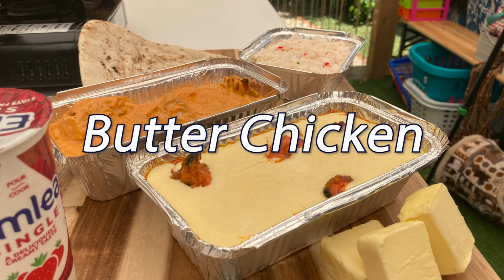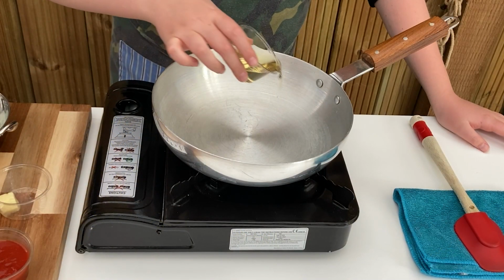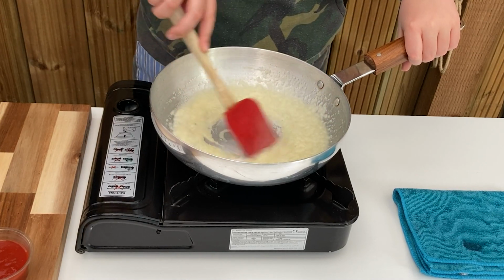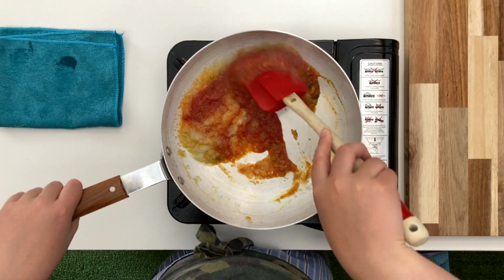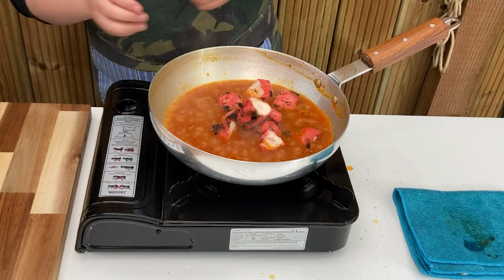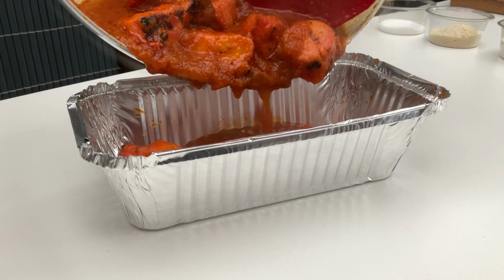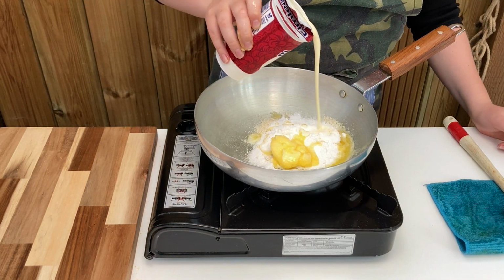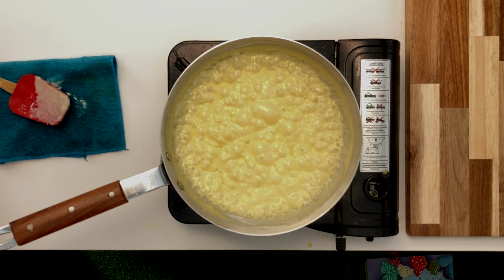Sweet Butter Chicken (Base Free / From Scratch)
This stunning 2 layer Butter Chicken is out of this world. If you like your Korma and Tikka Masala dishes this is definitely for you. A base layer of mild sweet gravy topped with a sweet topping of coconut, almonds, sugar and cream.

💰 Donations are always appreciated to help pay for the running of the channel

## Ingredients ##

- FOR THE BASE LAYER

1.5 tablespoons vegetable oil
1 small onion (50g) either very finely chopped, grated or blended
1 teaspoon garlic and ginger paste
1.5 tablespoons tomato puree (watered down with 4.5 tablespoons of water)
1 tablespoon sugar
1/4 teaspoon salt
1/4 teaspoon coriander powder
1/4 teaspoon turmeric powder
1/4 teaspoon cumin powder
6-8 pieces tikka meat, vegetables, paneer or tofu
200ml water

- FOR THE WHITE TOP LAYER

3 tablespoons coconut milk powder
2 tablespoons ground almonds
1 tablespoon sugar
50g butter
200ml single cream

## Method ##

- TO MAKE THE BASE LAYER

1. to begin heat a pan on medium and add the oil
2. once hot add the onion, stir through frequently and allow to soften for a few minutes and start to go light brown and caramelized
3. add the garlic and ginger paste, stir through and fry for 30 seconds
4. turn up the heat to max and add the tomato puree, salt, coriander powder, cumin powder, turmeric powder, stir through thoroughly and allow to cook out for a couple of minutes. (If you curries ever taste grainy it’s because you’re not cooking the spices enough at this stage)
5. add in half of the heated water, stir through and allow to reduce for a couple of minutes before adding the rest and allowing to reduce again
If you DON'T want to make a 2 layer butter chicken simply
add all the remaining ingredients now and thoroughly stir in
6. add your choice of protein and coat to stop it from drying out
7. allow to simmer until the meat is cooked through and the sauce is the consistency you require
8. remove from the heat and dish into a serving bowl

- TO MAKE THE WHITE TOP LAYER

tip: if you get gritty curries with ground almonds soak in enough hot water to just cover them for 30 minutes before using

1. start by heating the pan on medium and add all of the ingredients into the dish starting with the coconut, almonds and sugar, followed by the butter and cream
2. combine well and allow to simmer for 3-5 minutes
3. remove from the heat and pour over the base layer

## More dishes ##

## Follow Me ##

Coconut Milk Powder
Aluminium Pan
Large Pot
Stick Blender
Chefs Spoon
Measuring Jug
Measuring Spoons
Iron Tawa
Non Stick Tawa
Cooking Stove